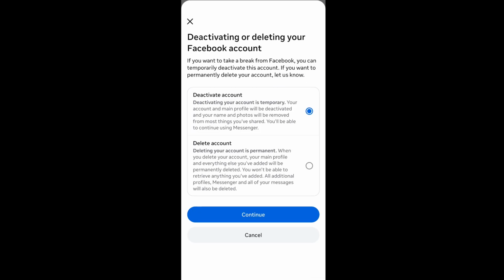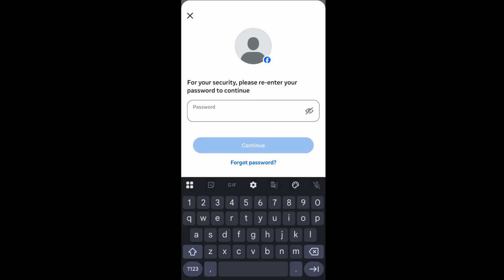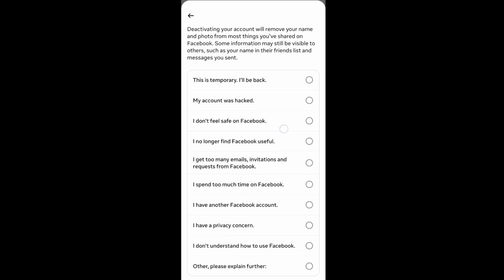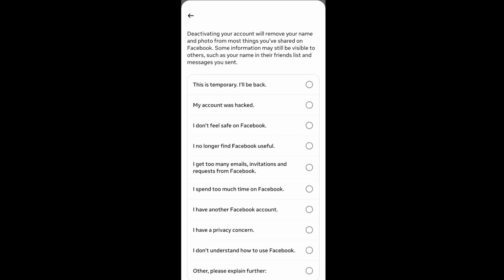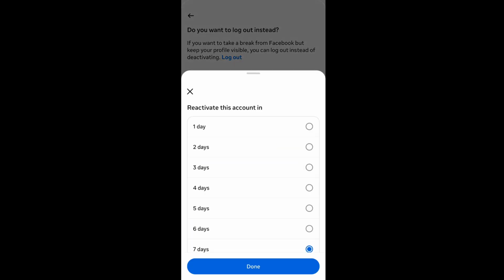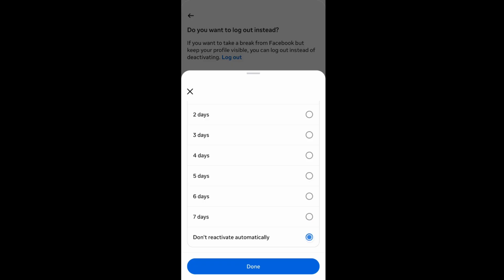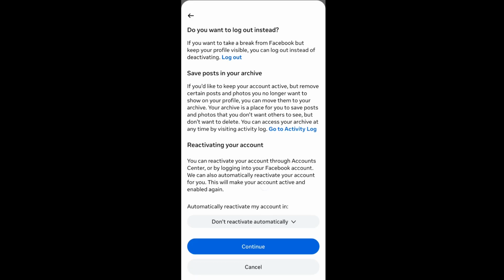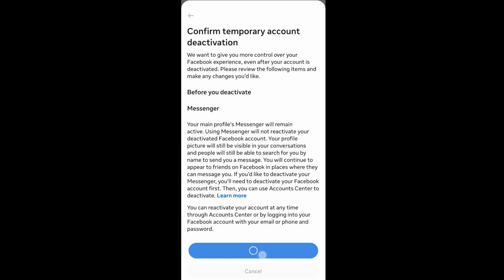How to Deactivate Facebook Account Temporarily in 2026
How to temporarily deactivate your Facebook account in 2026 using the latest account settings. This tutorial covers finding the deactivation option, confirming your choice, and temporarily disabling your facebook profile without permanently deleting your account